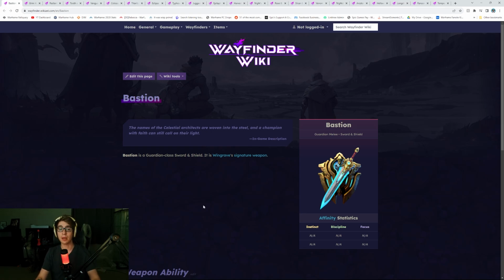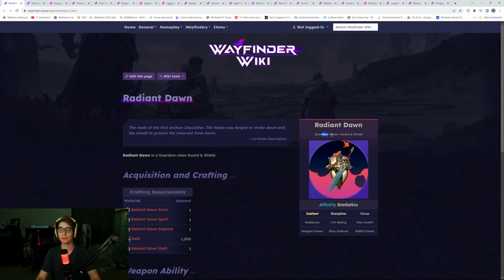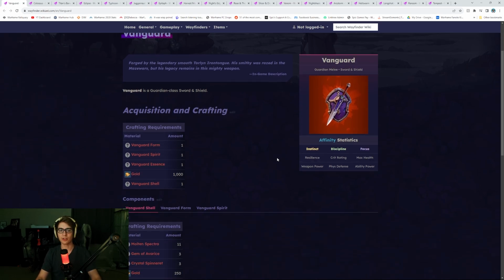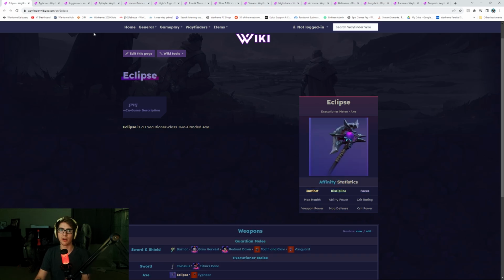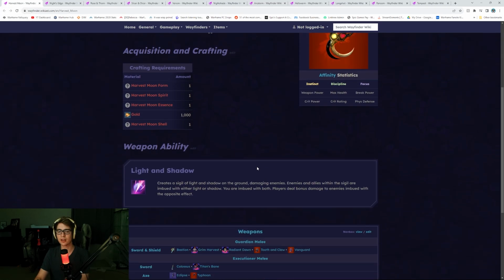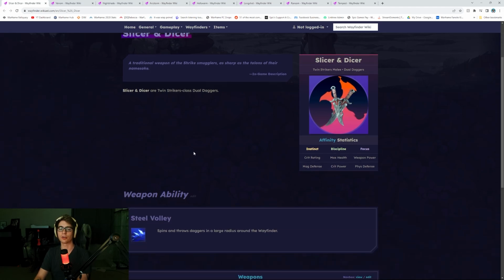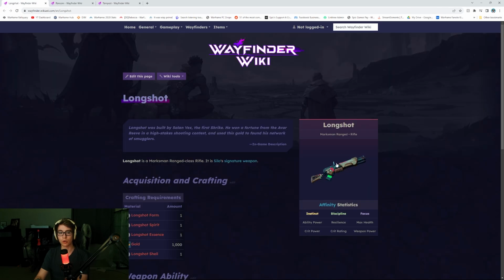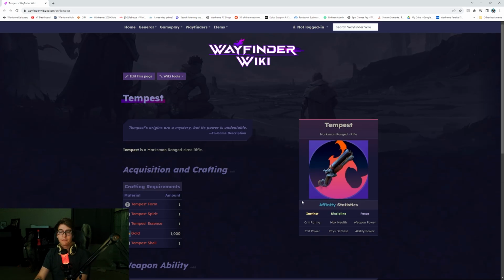All Wayfinder Weapons And Abilities!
Today I wanted to go over all the Wayfinder weapons and the weapon abilities before launch! Since these are on the wiki they are all we know of for now, so not a fully complete list.